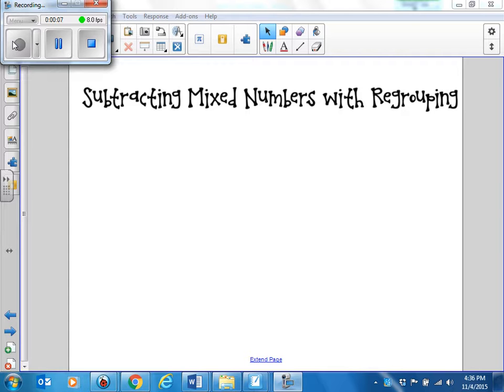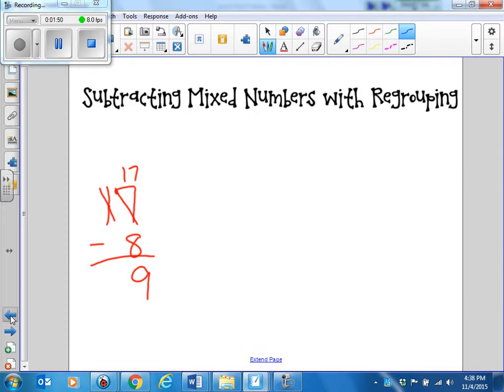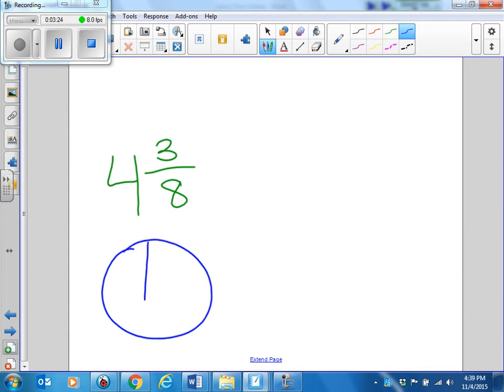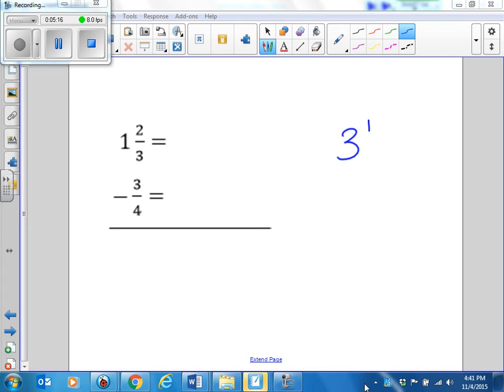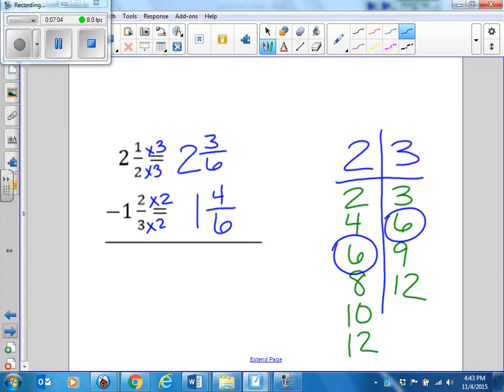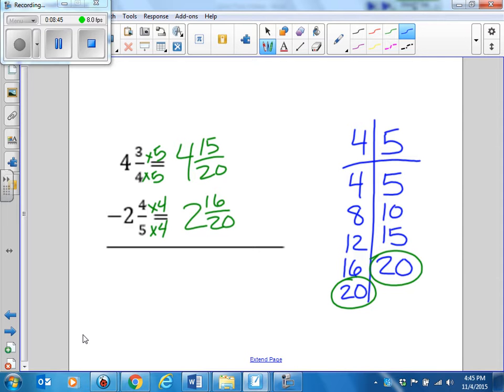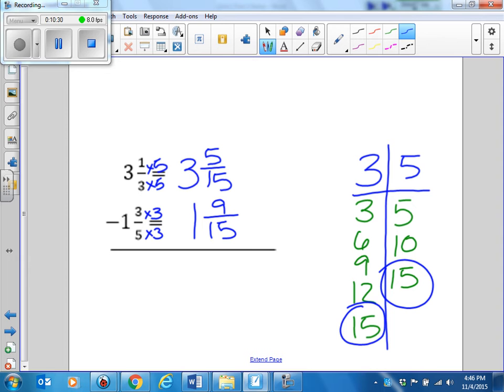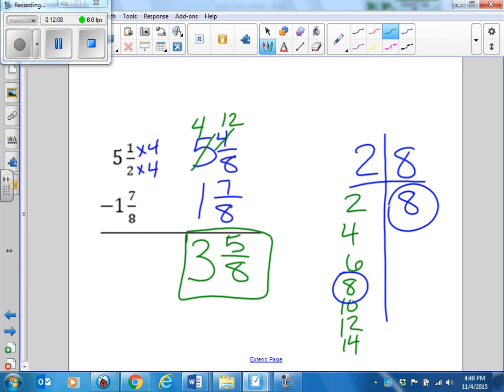Subtracting Mixed Numbers with Regrouping